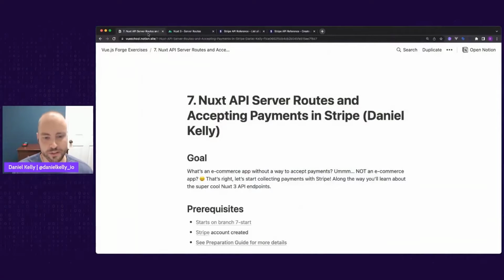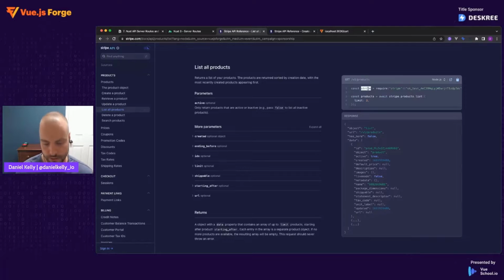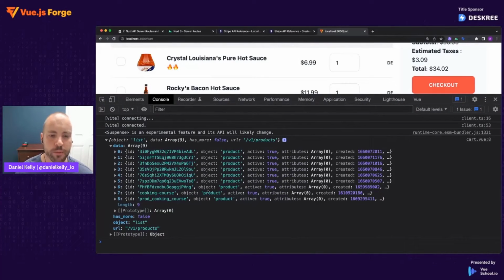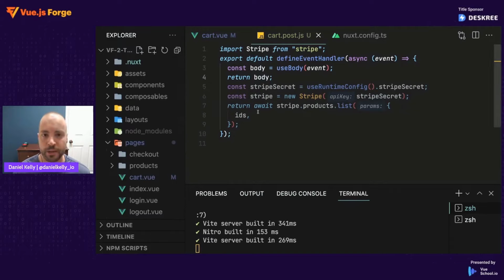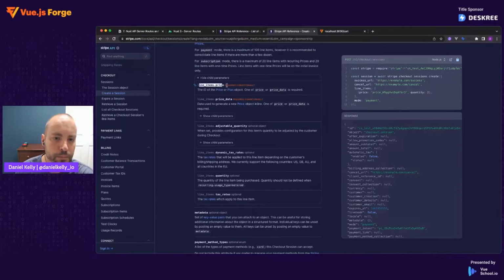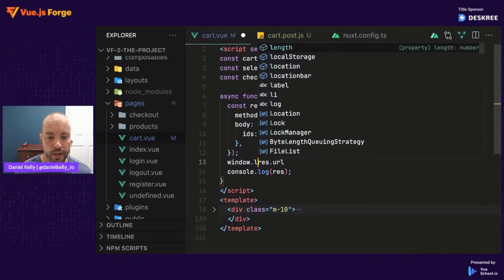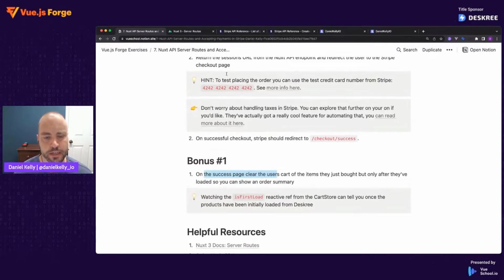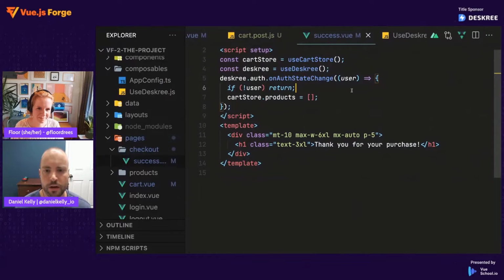Episode 2: Nuxt API Server Routes and Accepting Payments in Stripe by Daniel Kelly: Vue.js Forge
Daniel Kelly is the Lead instructor at Vue School and the Master of Code at Vue.js Forge! Daniel has created the exercises you will be working with throughout the project to build your own E-Commerce store from top to bottom!

Daniel’s back to show us how to use a Nuxt Server route to communicate securely with Stripe. This allows us to process a payment for the items in the cart.

Tune in!